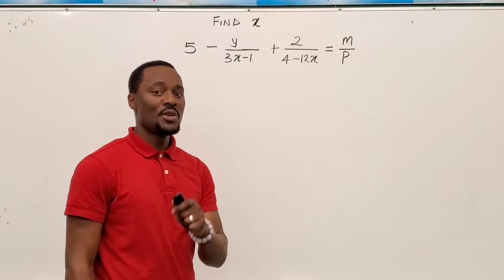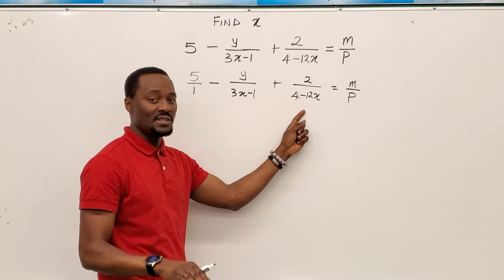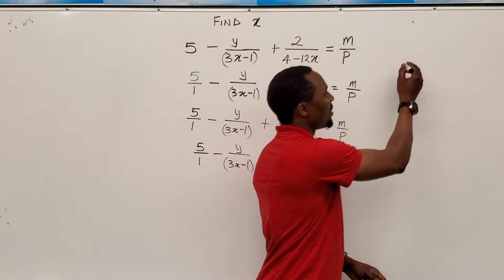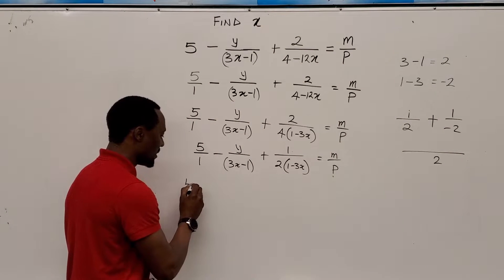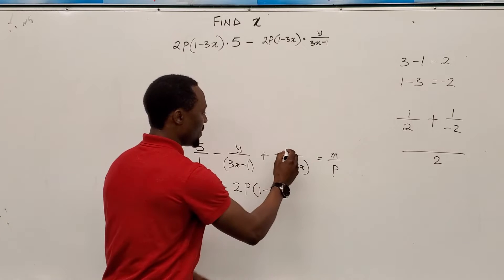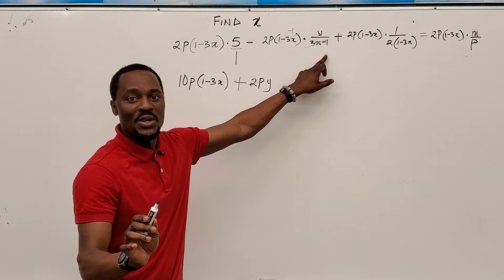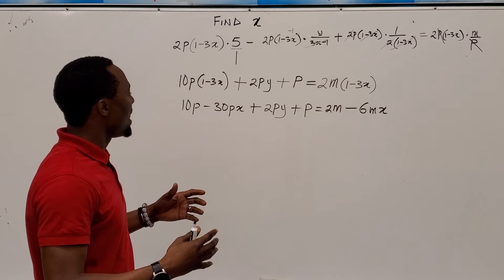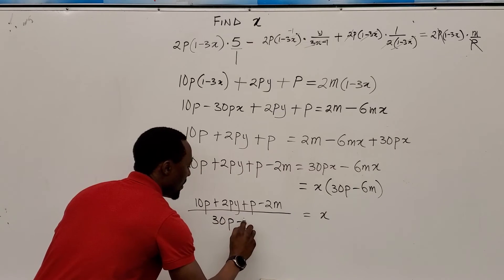You can solve this too!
In this video, I explained some things to look out for in solving algebraic equations involving fractions. One of my Subscribers reminded me that I forgot to add the 10p  and the p. So final answer should be

11p + 2py - 2m
      30p  - 6m